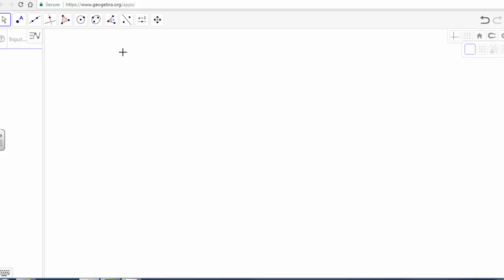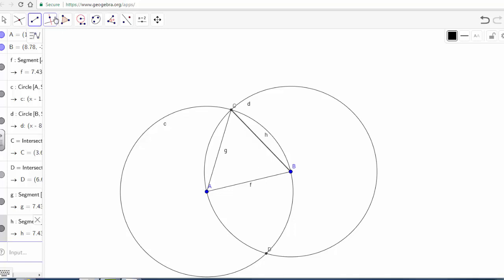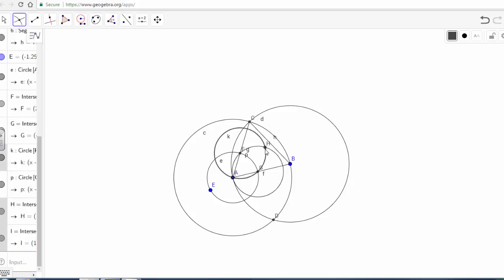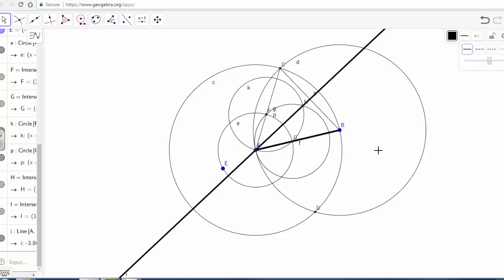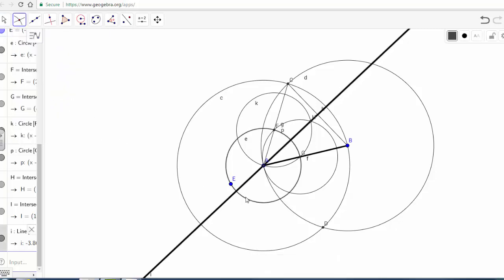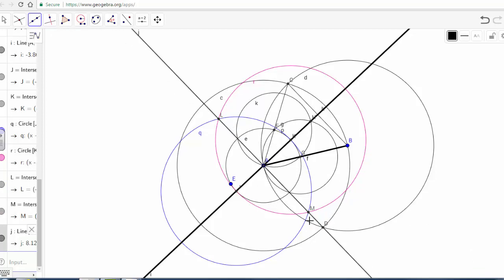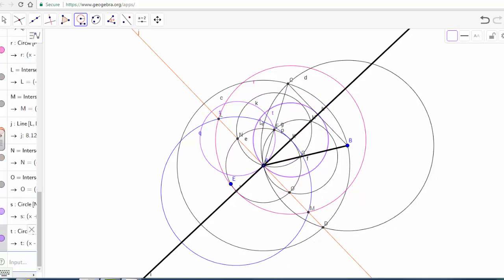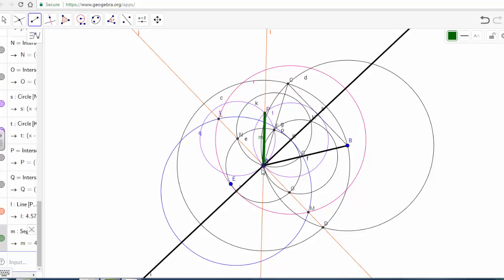Constructing Seventy-Five Degree Angle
I use geogebra.com.  First, I construct an equilateral triangle and then bisect one of its angles.  Then, I draw a perpendicular line against one of its rays and then bisect the ensuing right angle.